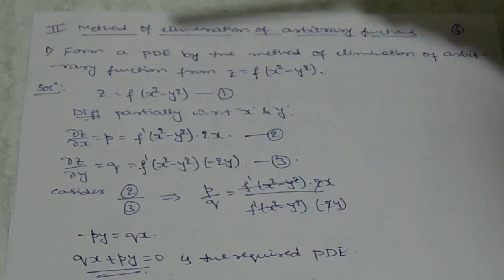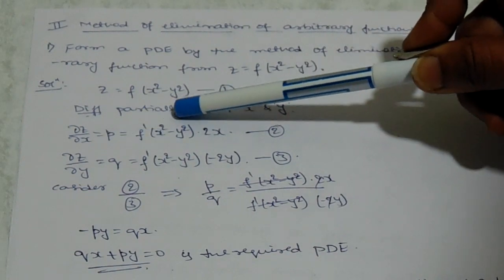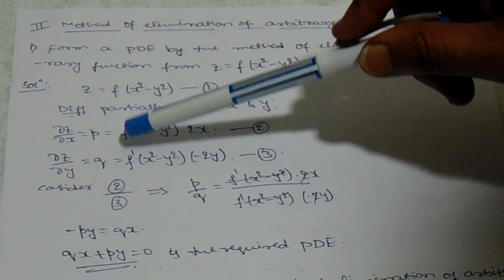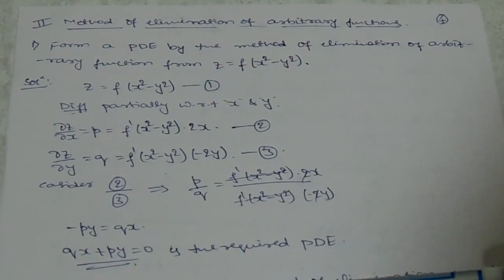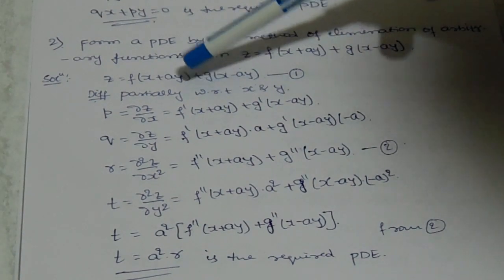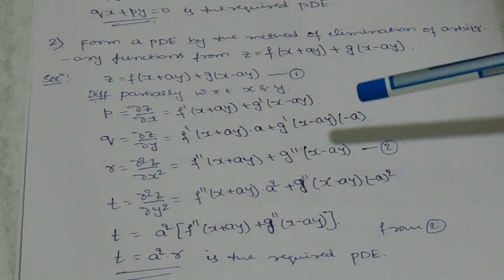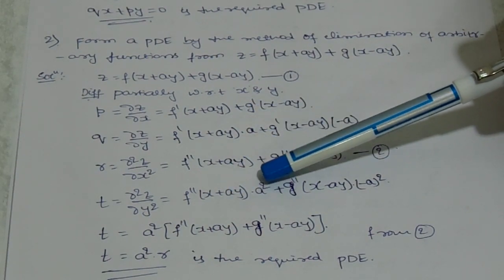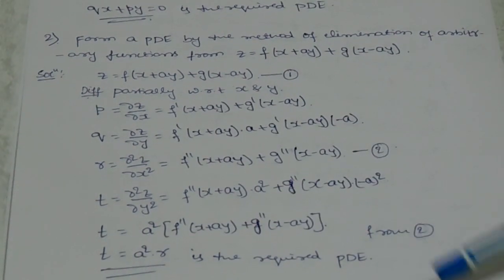Mathematics I BSc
Formation of PDE by eliminating arbitrary functions